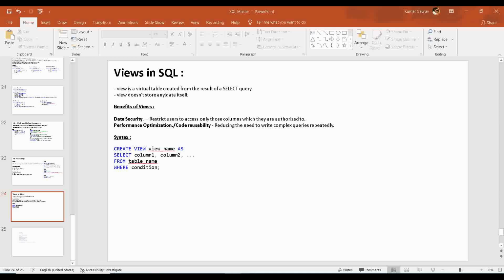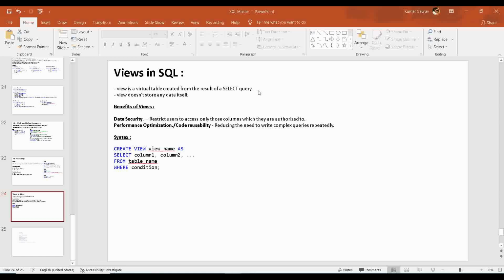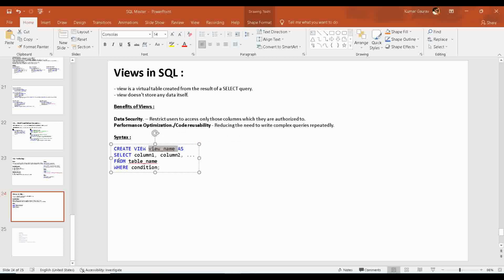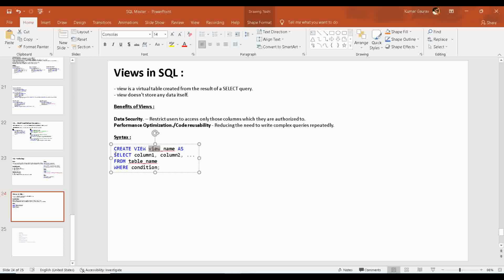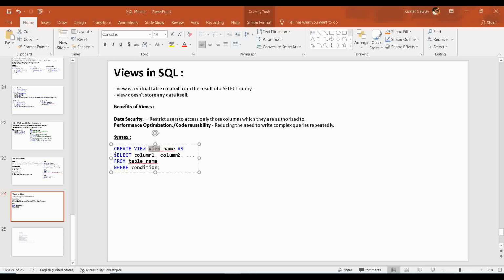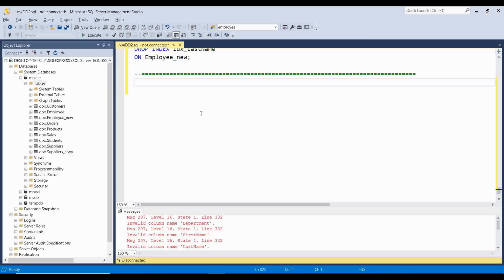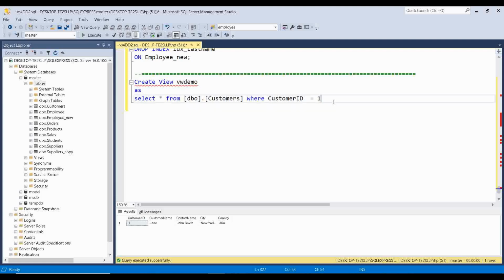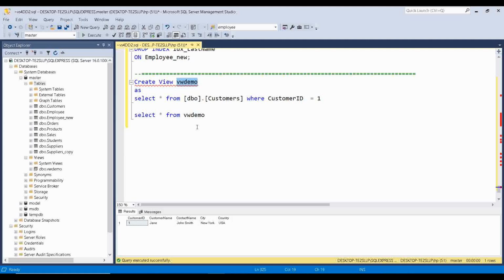[Advance] - Views in SQL